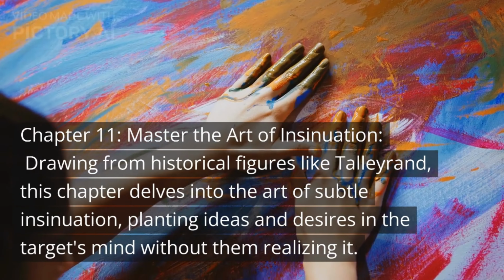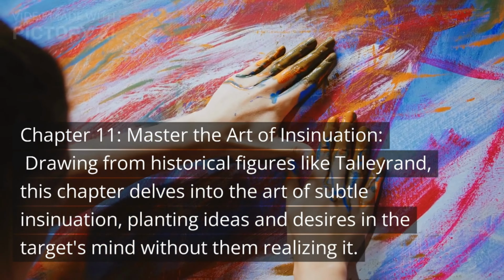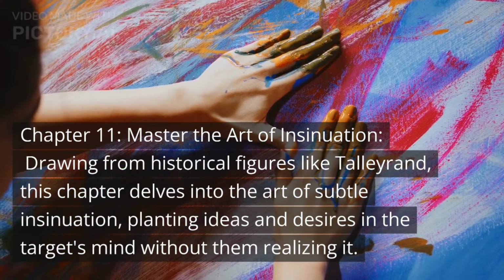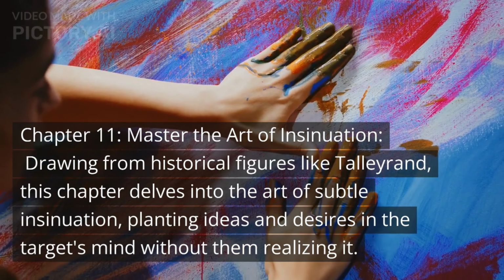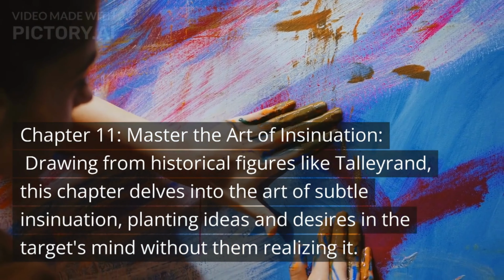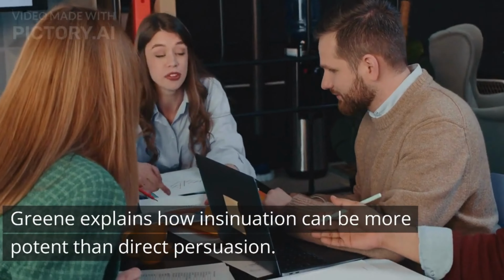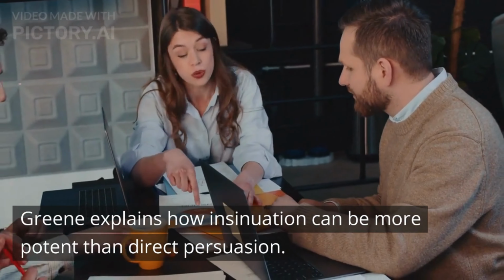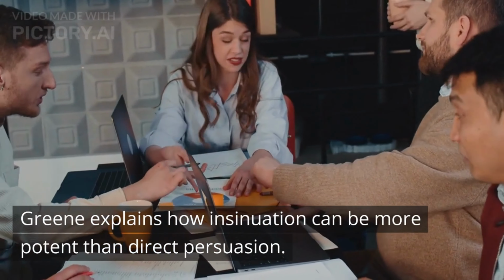Mastering the Art of Seduction: Key Strategies for Attraction and Desire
📚 Uncover the Secrets of Seduction 🌟
Welcome to our latest video where we dive deep into the captivating world of Robert Greene's timeless masterpiece, "The Art of Seduction." 🎭 Whether you're seeking to enhance your personal relationships, boost your confidence, or gain a profound understanding of human psychology, this book offers an intriguing roadmap to the art of allure and influence.

🔍 Join us as we dissect the key strategies and principles laid out in this book, from the enchanting "Siren" to the charismatic "Rake." We'll explore how these archetypes have shaped history and continue to impact our lives today. 💃🕺

💡 Discover:

The psychology behind the irresistible charm
How to harness the power of seduction ethically
Real-world examples of seduction in action
Tips for enhancing your personal magnetism
Whether you're a student of human nature, an aspiring charmer, or simply intrigued by the mysteries of interpersonal dynamics, this video is a must-watch. Don't miss your chance to unravel the enigmatic threads of seduction and become a more captivating version of yourself. 🌹✨